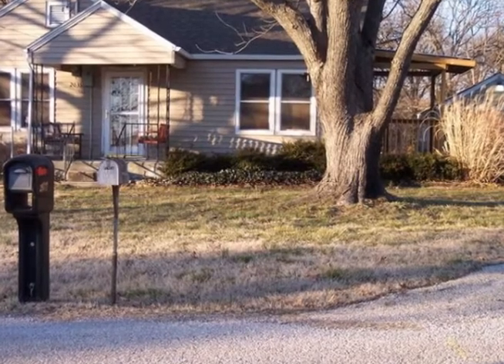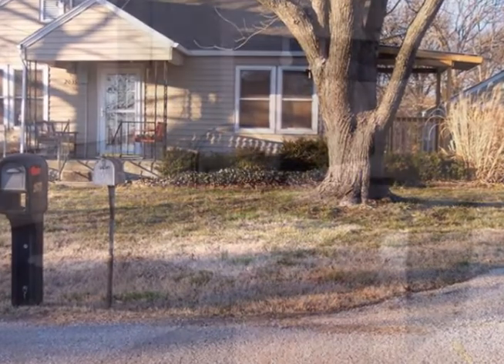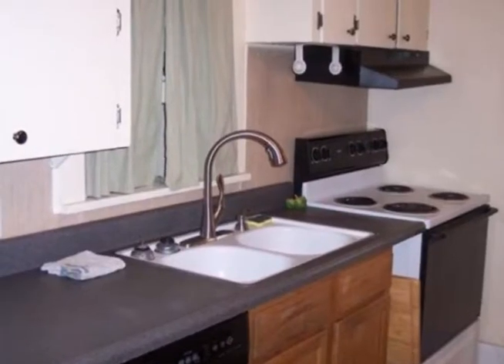2039 W Farm Road 98 - Springfield, MO